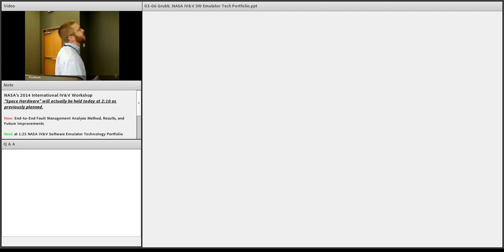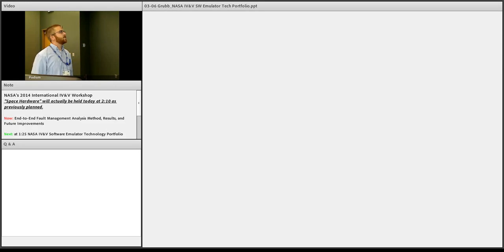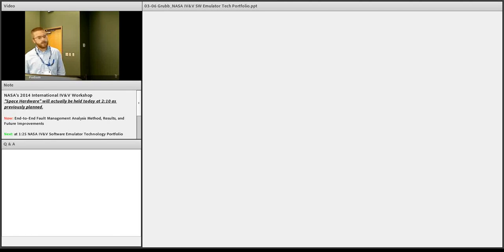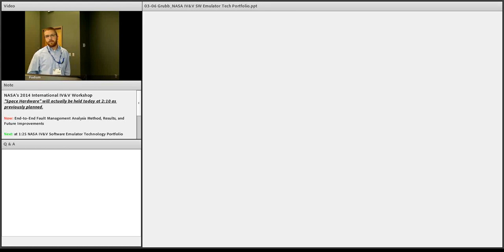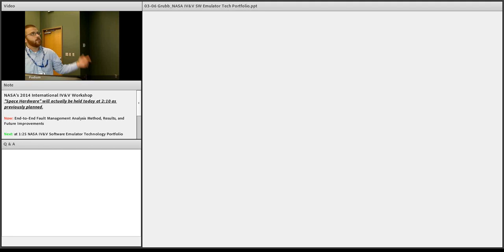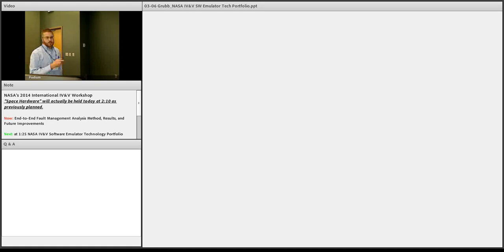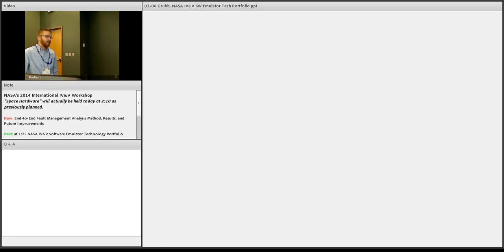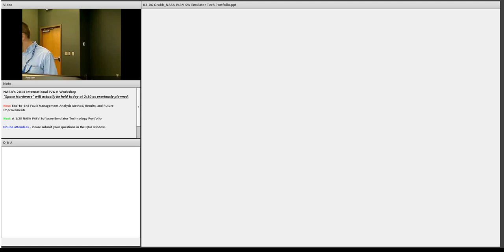NASA IV&V Software Emulator Technology Portfolio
Note: The slides for this session were not captured as part of the video.

NASA's 2014 International IV&V Workshop
Title: NASA IV&V Software Emulator Technology Portfolio
Presenter: Matt Grubb